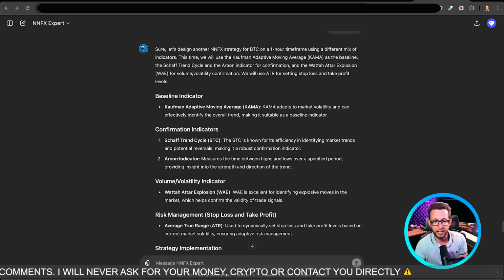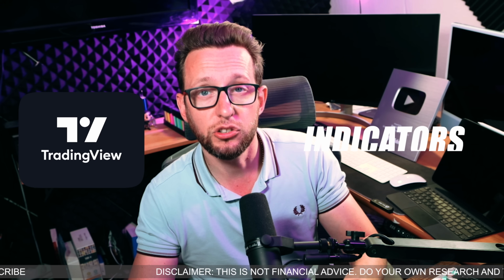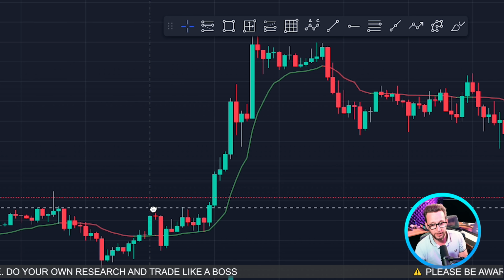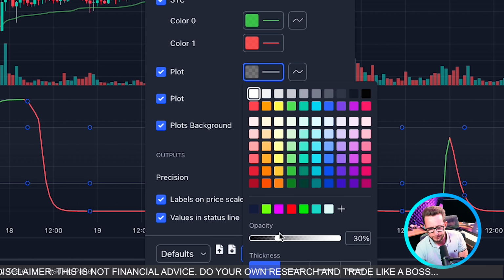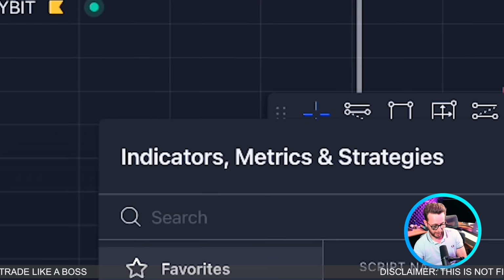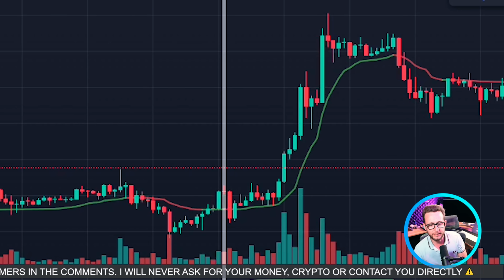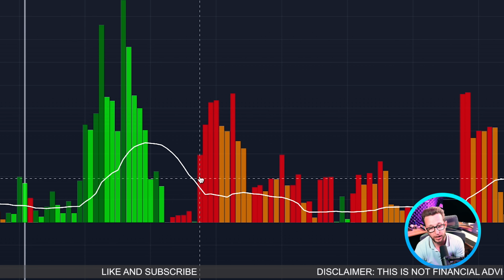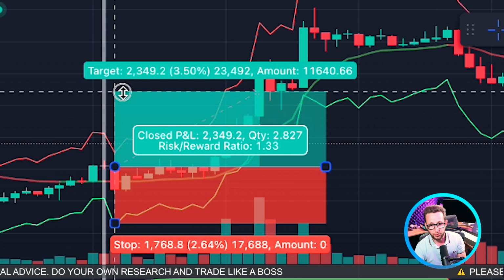The BEST Indicator On TradingView: Waddah Attar Explosion Strategy [LazyBear]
Looking for a high win rate trading strategy? Check out this trader review of an insane buy sell indicator on Tradingview with a win rate! Perfect for traders looking to boost their success.

Discover an insane buy/sell indicator on Tradingview with a 93% win rate! Watch this trader review to learn more about this winning trading strategy.